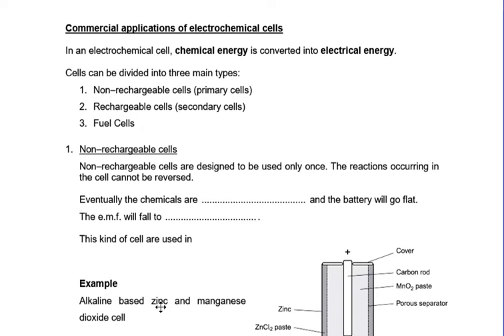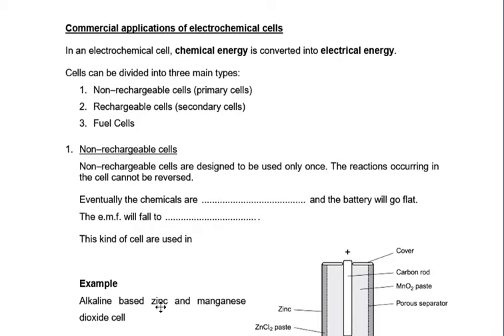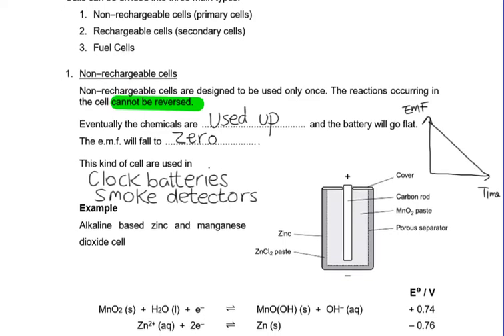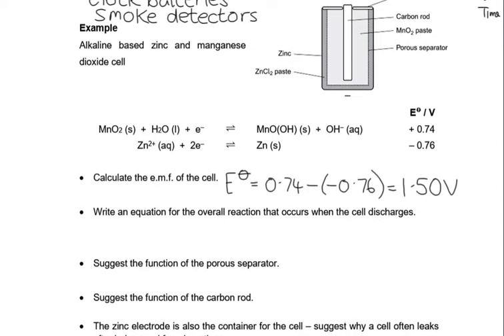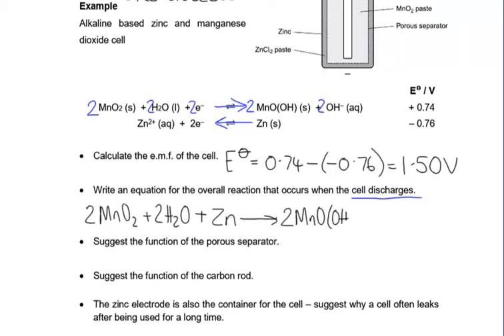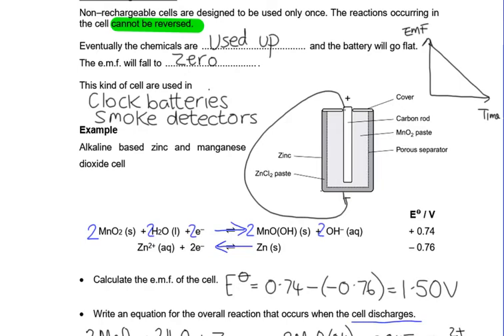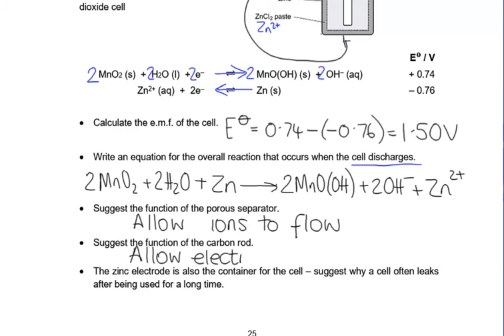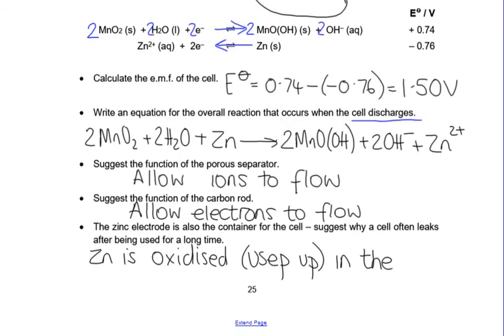Non rechargeable Cells